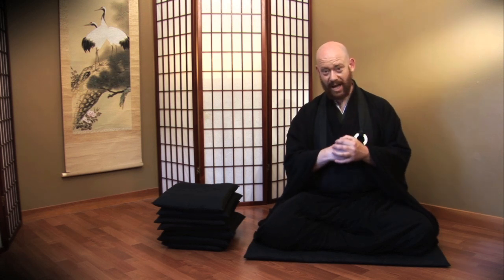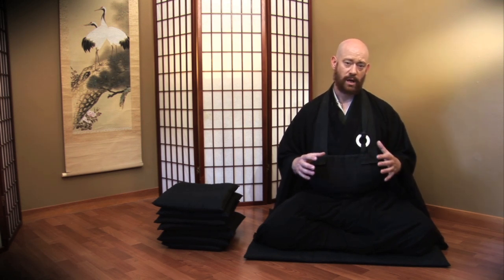Orientation to Zen Buddhist Practice-Part 1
This is a sample of the Zenwest "Orientation to Zen Buddhist Practice-part 1" DVD. If you are interested in obtaining a copy of this DVD, which includes instruction and timed meditation periods, please contact Zenwest at